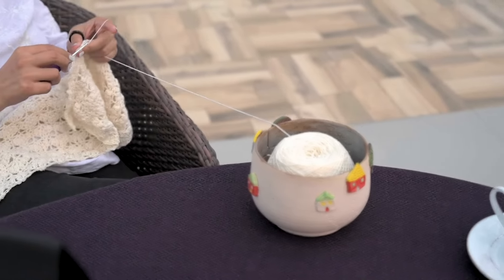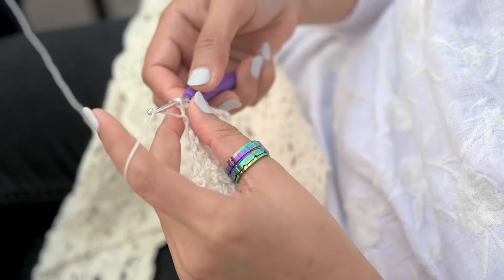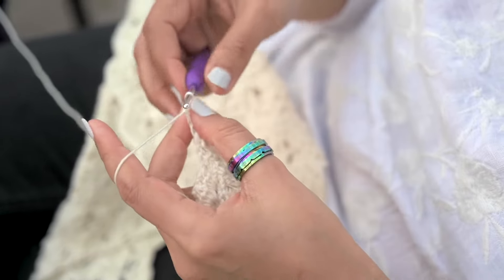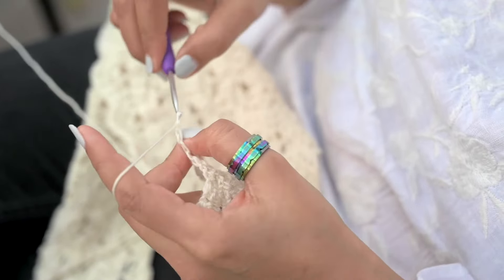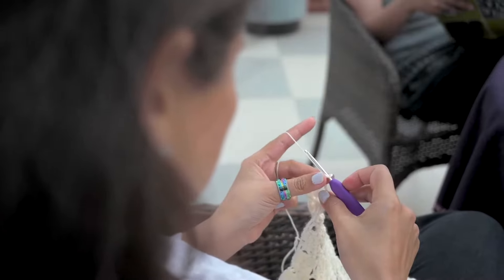KnitPro Row Counter Ring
The superior quality stainless steel “rings” and “clicky”, look like jewellery but work a lot harder to perfectly match your needs.

You can find out more about KnitPro Row Counter Ring" please check out